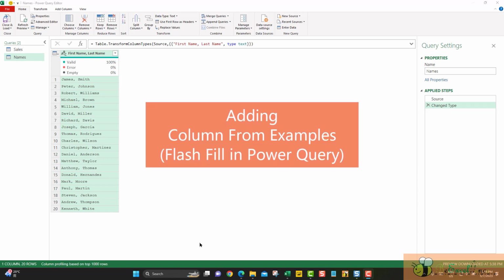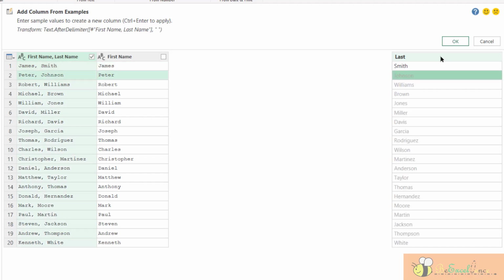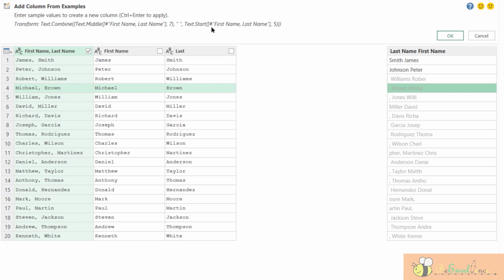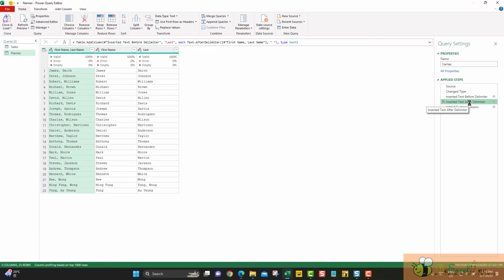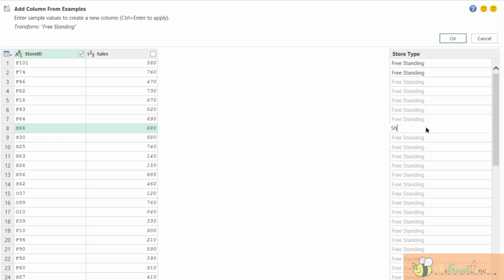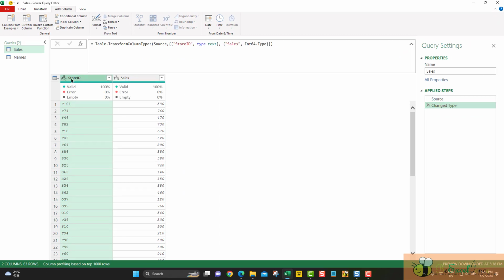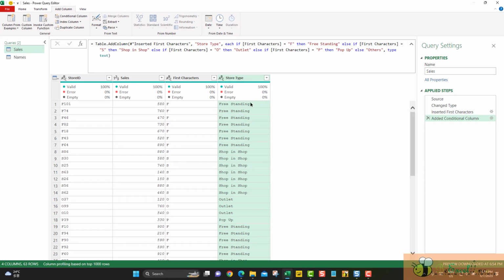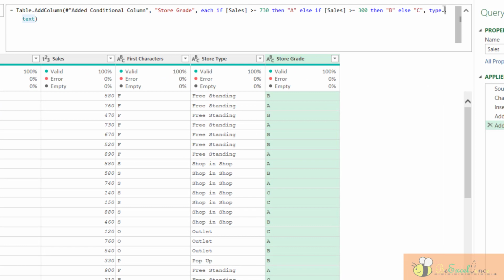Power Query Basic 14 - Add Column From Examples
Column From Examples is a powerful feature in Power Query.  In a way, Column From Examples is remarkably similar to Flash Fill.  The key difference is, like all other Power Query magics, Column From Examples returns refreshable result while Flash Fill returns static result.  The former is excellent for repeatable tasks; the latter is best for one-off tasks.

In this video, we will start with a typical example; followed by solving the problem we showed in the last video, but using Column From Examples.